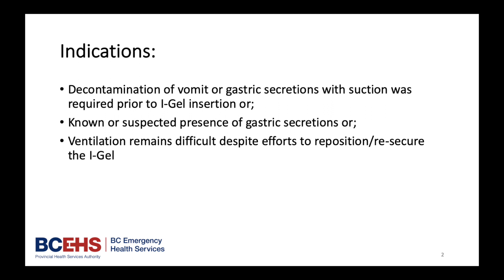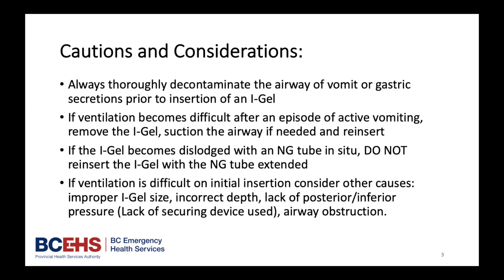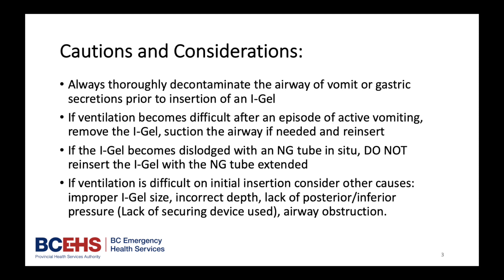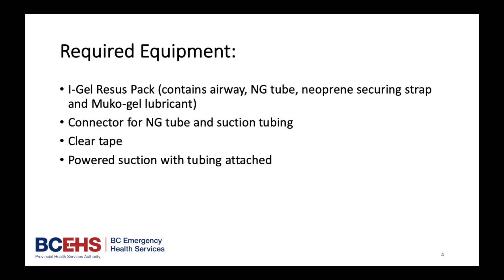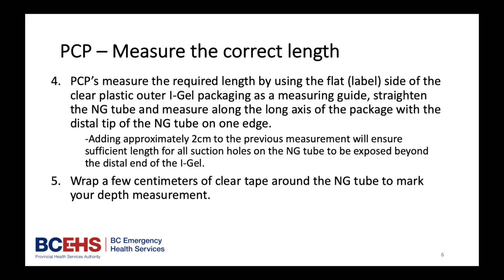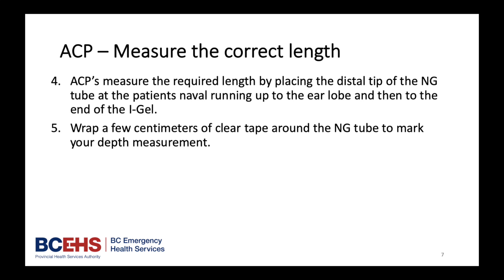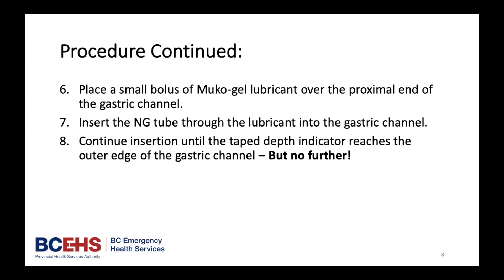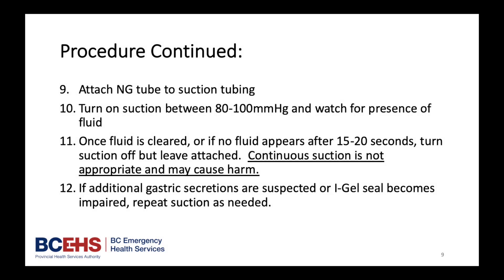iGel ® Suction Education Video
This video by Paramedic Practice Educator Jenette Ziegler takes learners through the steps to utilize the suction port of the i Gel.